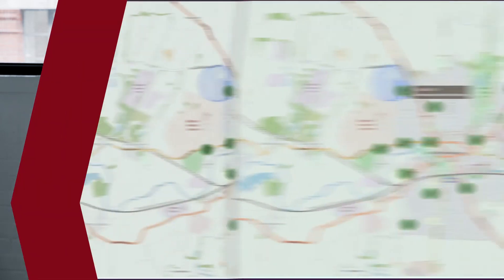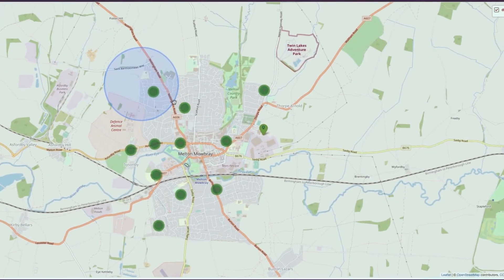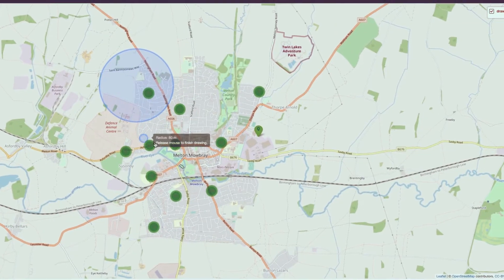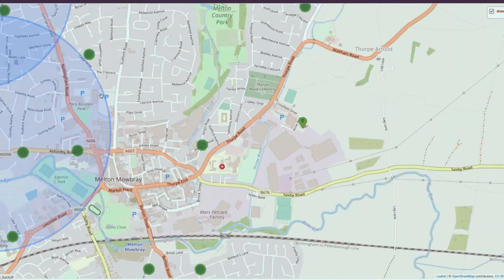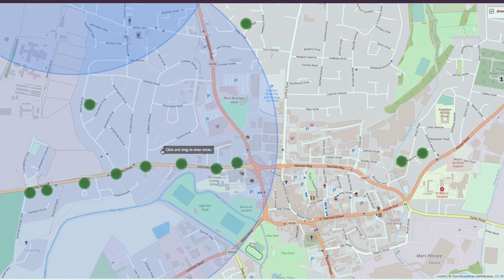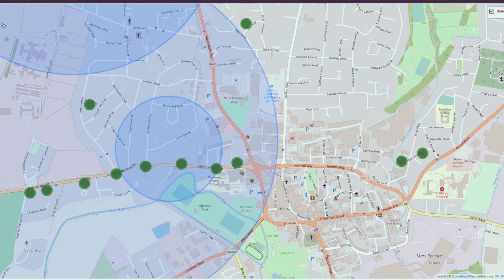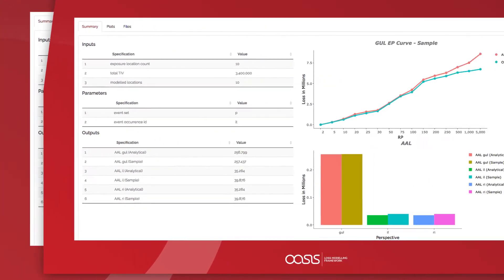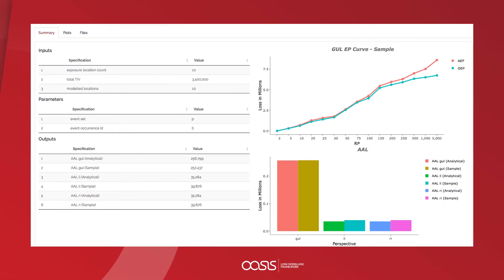1d. Oasis User Interface (UI)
Matt Donovan (Programme Manager, Oasis LMF) presents a brief overview of the Oasis UI and the process of running models on the Oasis platform.